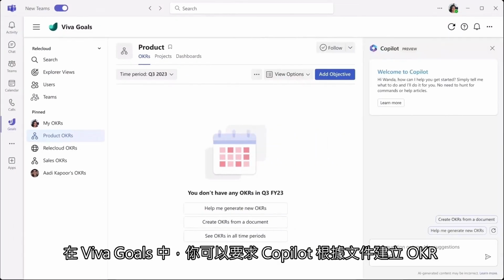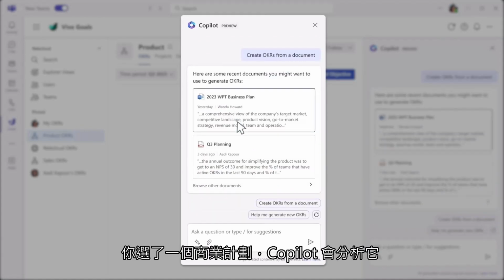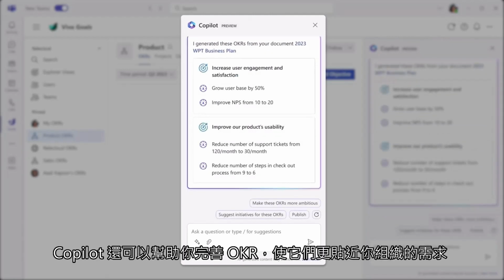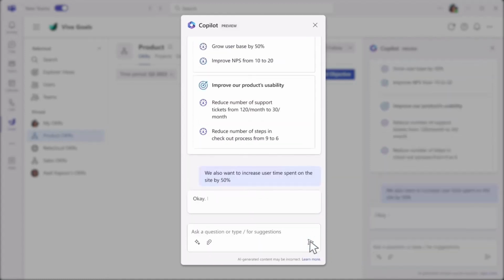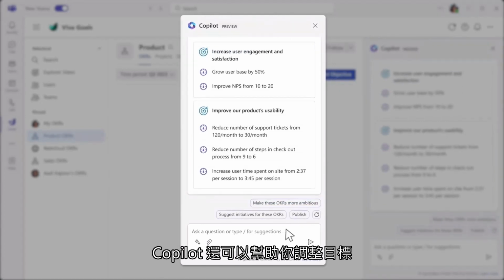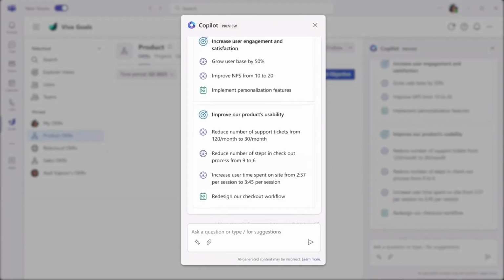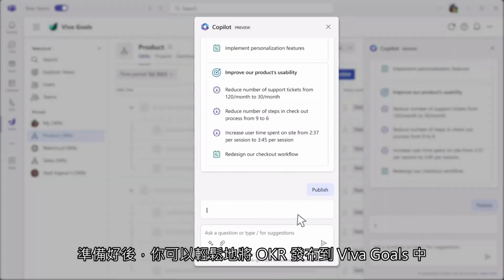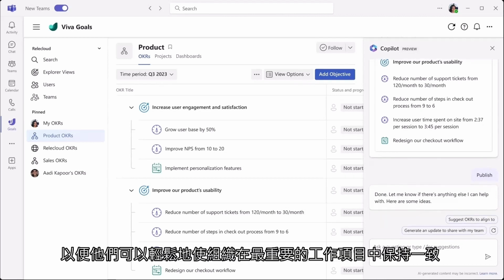Viva Goals 中的 Copilot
Viva Goals 中的 Copilot 藉由引導主管制定目標和關鍵結果（OKR, Objective and Key Result）的步驟來簡化目標設定，並且簡化組織的目標管理。Copilot 可以根據既有的 Word 文件提供 OKR 建議草案，例如年度業務計劃或產品策略文件。一旦創建完成，Copilot 會透過摘錄 OKRs 的狀態、識別阻礙因素、並提供下一步建議來節省員工的時間。最後，Copilot 可以統整現有的數據，生成更全面的檢查清單，以便團隊能夠在不同資源中充分利用豐富的知識。